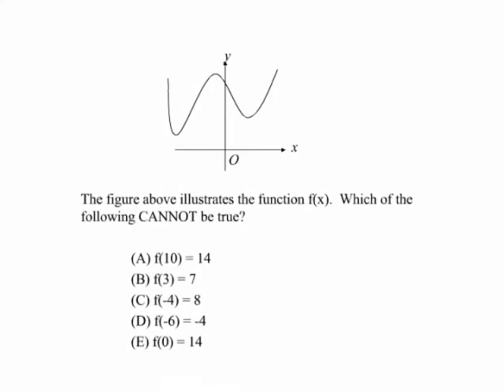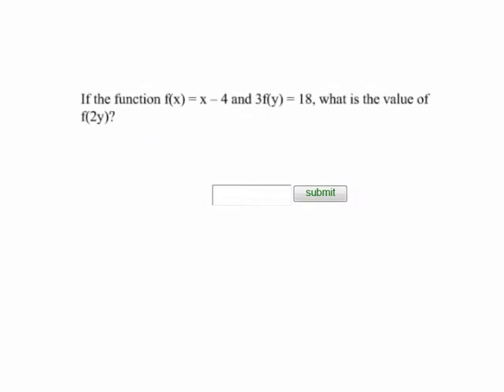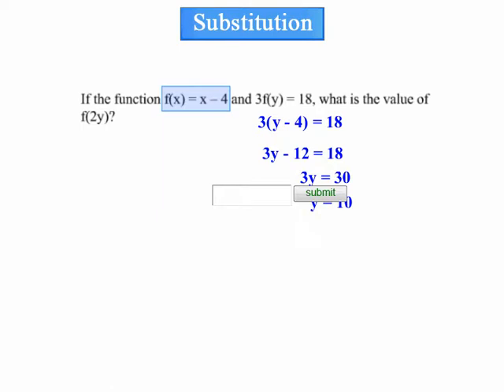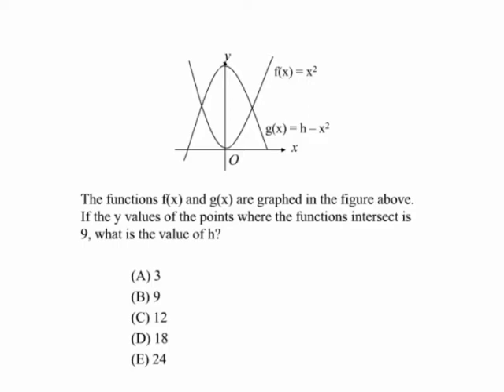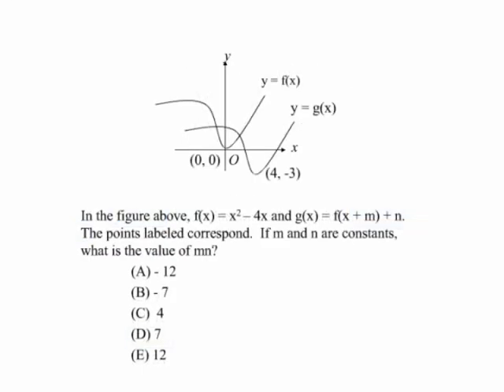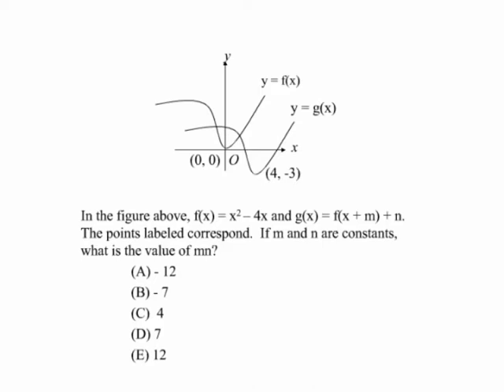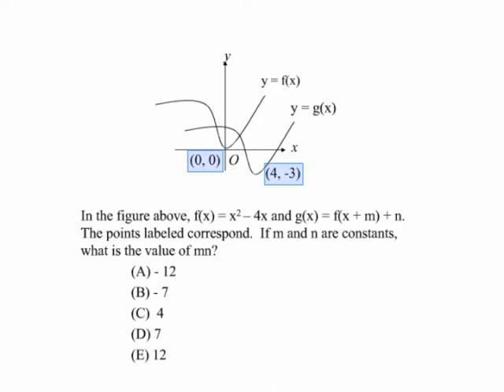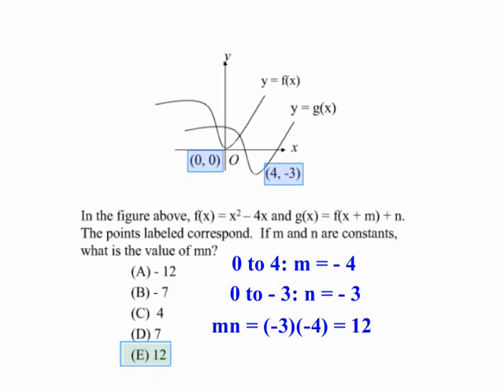SAT Math Function Question Instruction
This video will show you how to answer SAT math function questions.